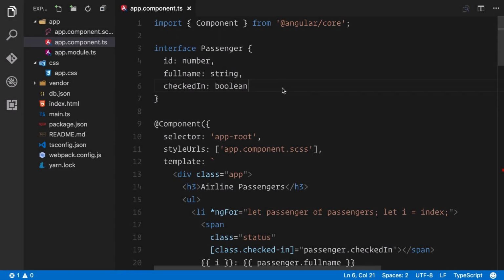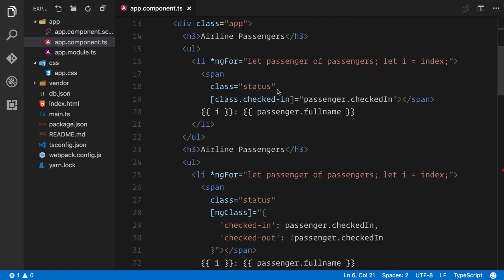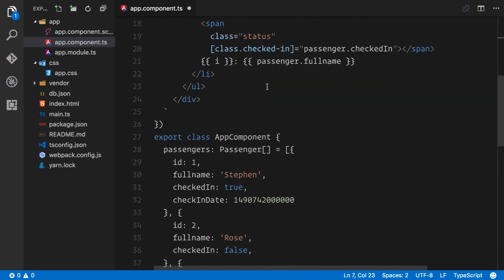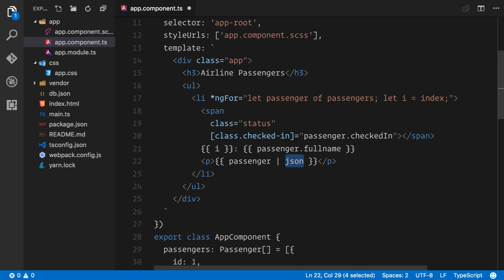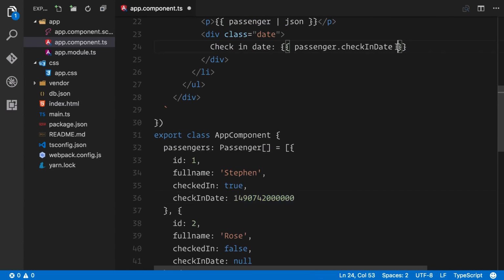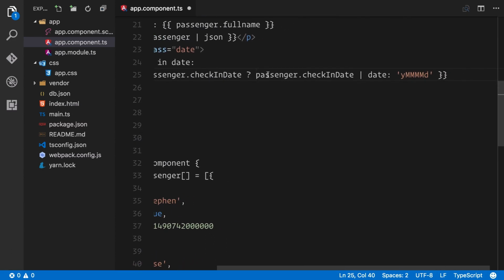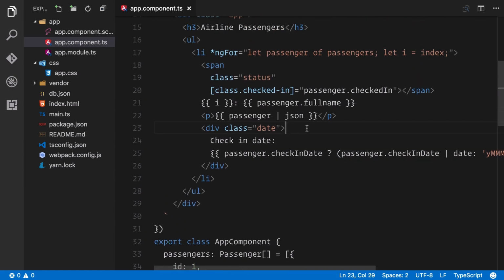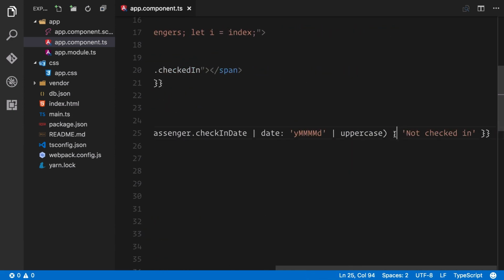17 Pipes for data transformation